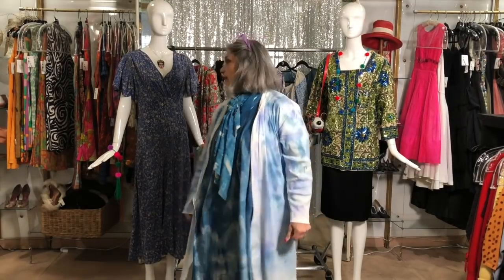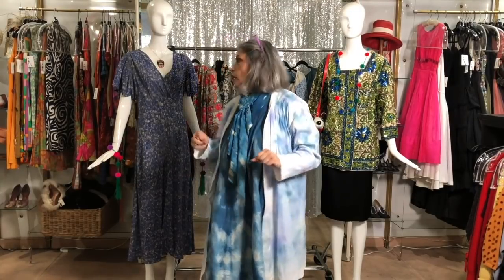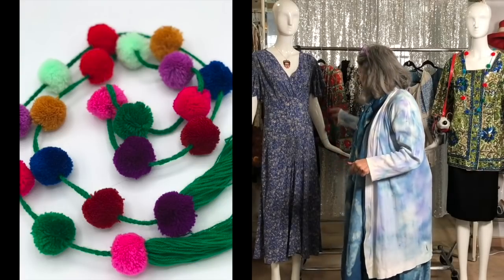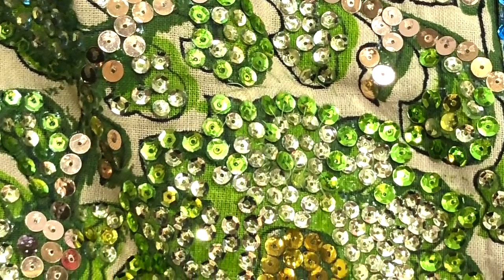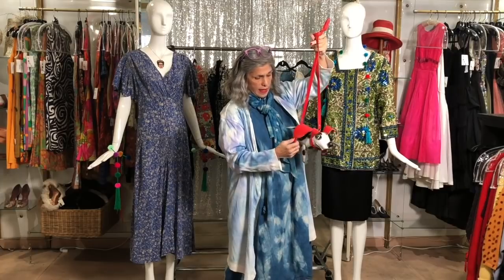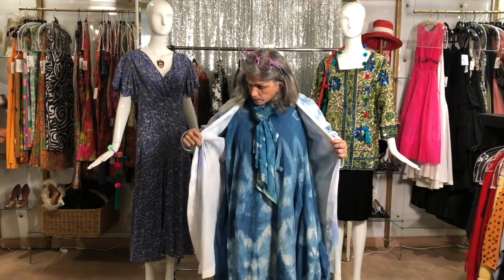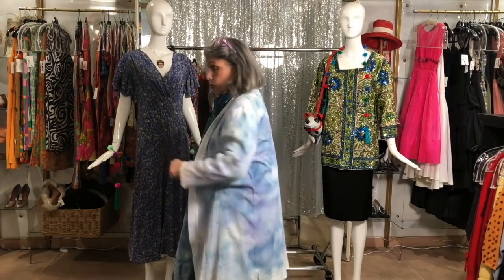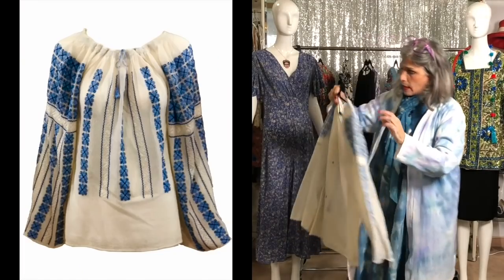Doris’ Favorite Wardrobe Pieces Check-Out Vintage Pieces to be on the Hunt For, Sustainable Fashion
We are happy to share a long requested video of Doris’ personal wardrobe pieces she has collected, her pieces do no disappoint, they are unique and are curated to her personal style. Some pieces she actually dyed herself with indigo to preserve their wearability. Doris has traveled around the world and has come into contact with pieces so specified to the culture of places traveled and the artisans that hand make these wearable works of art.

Directors/Producers/Editors: Michael Amato